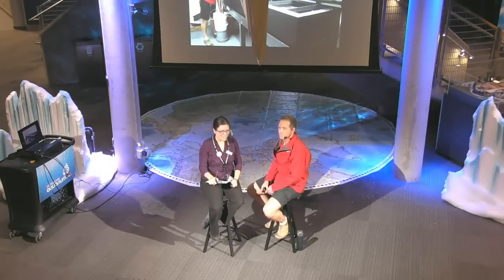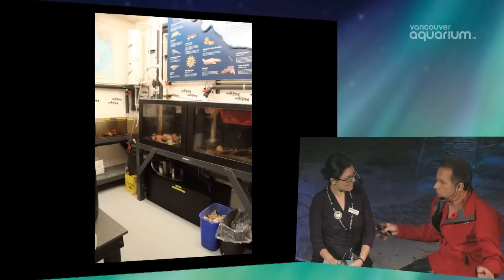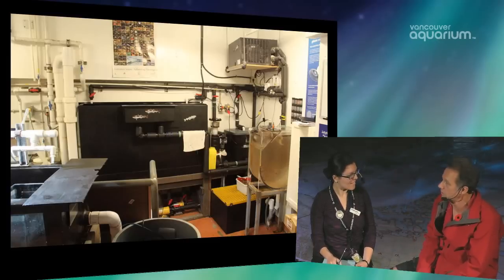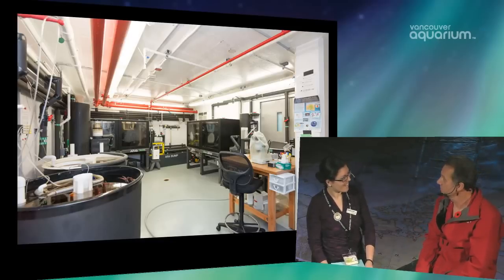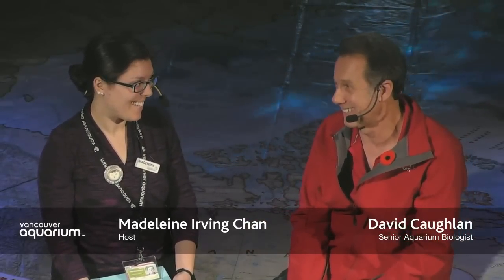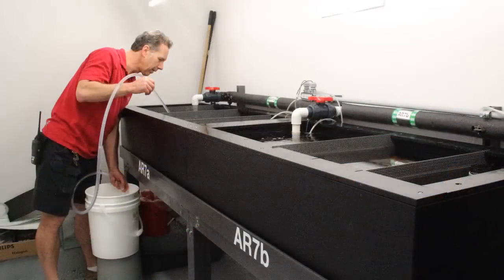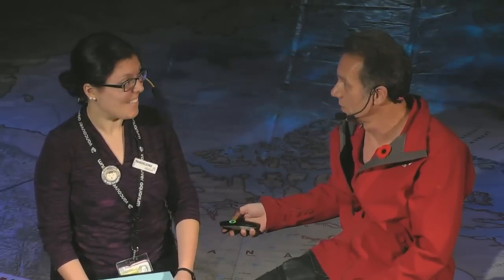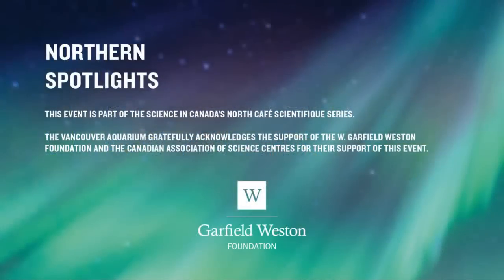Arctic Talk Show - David Caughlan, Senior Aquarium Biologist (Northern Spotlights)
The Vancouver Aquarium Marine Science Centre is a self-supporting, non-profit society dedicated to effecting the conservation of aquatic life through display and interpretation, education, research and direct action.

Our vision is a sustainable world where aquatic life is diverse and flourishing.

Our promise is to engage, amaze and inspire.